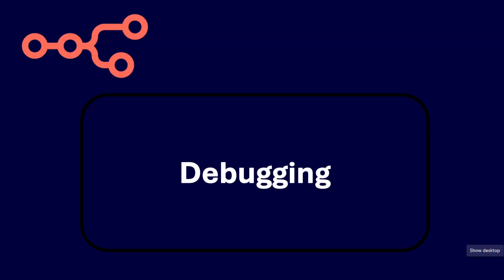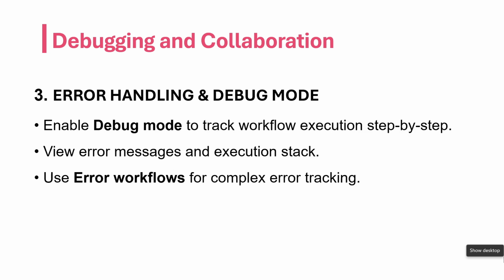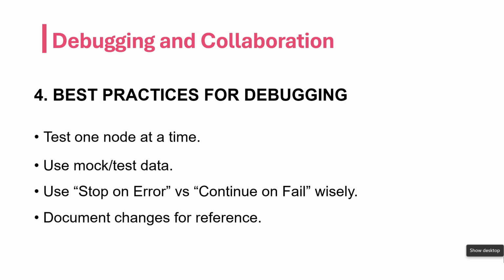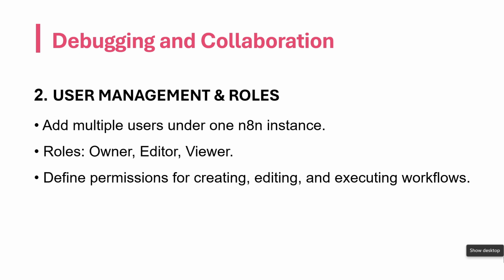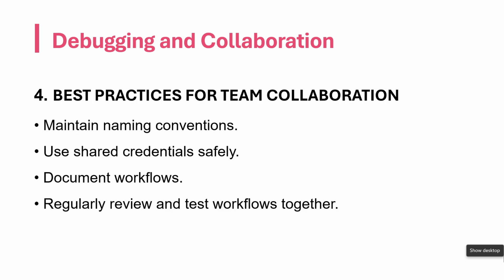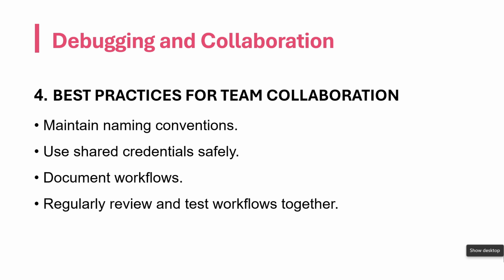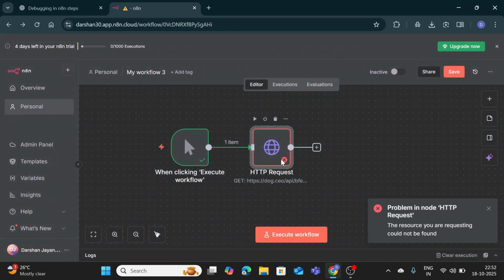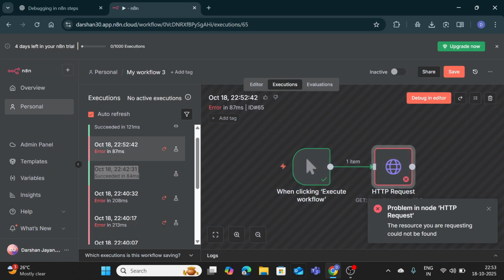n8n Automation Course | Debugging & Collaboration Made Simple | S3 CloudHub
Welcome to S3 CloudHub 🚀

In this video from our n8n Automation Course, we’ll explore two crucial aspects of workflow development — Debugging and Collaboration.

Building workflows is easy, but making sure they run smoothly and work in teams takes skill. This video will guide you through both!

You’ll learn:
✅ How to debug and test workflows efficiently in n8n
✅ Using the Execution History and Logs to find issues
✅ How to collaborate with your team on workflows
✅ Tips for managing shared environments and version control

By the end of this video, you’ll know how to troubleshoot workflows confidently and work seamlessly in teams using n8n.

💬 Share your debugging challenges in the comments — we’ll feature solutions in future videos!